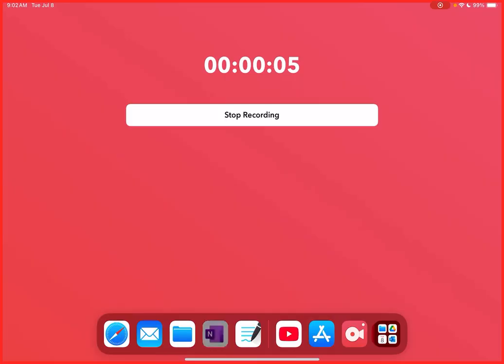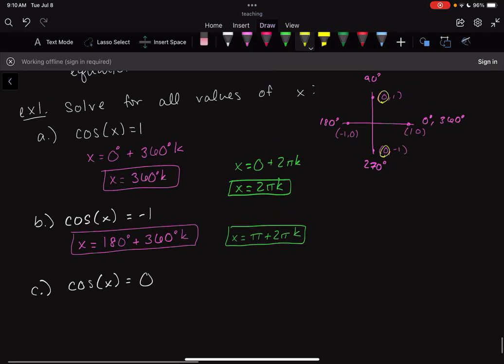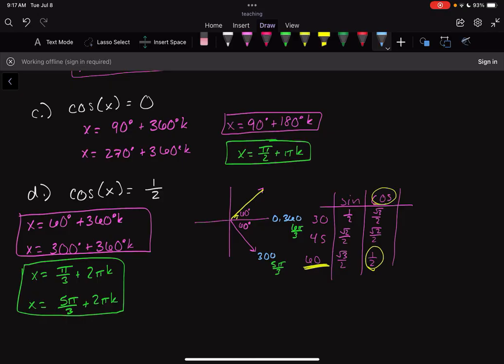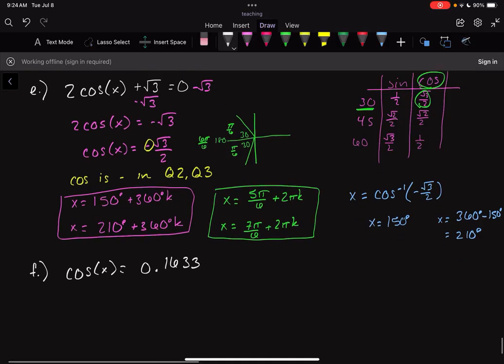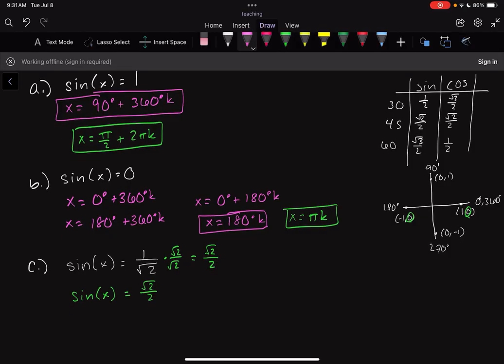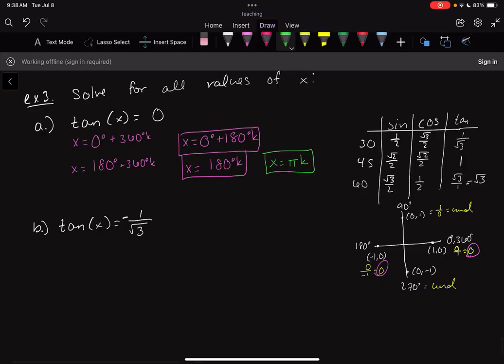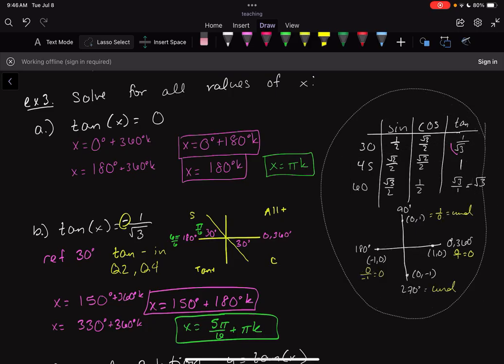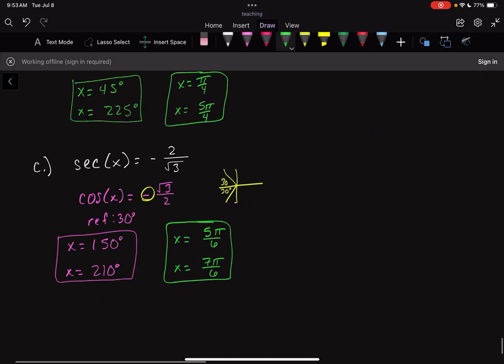Trigonometry: 4.2 Basic Sine,Cosine,Tangent Equations